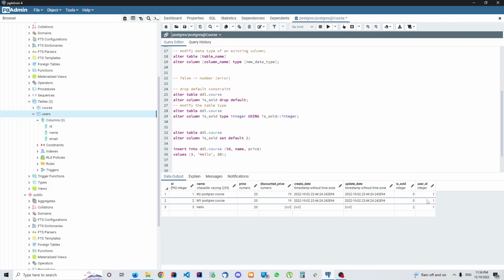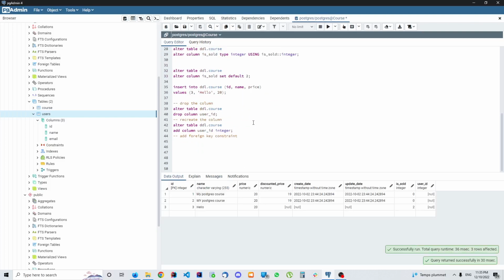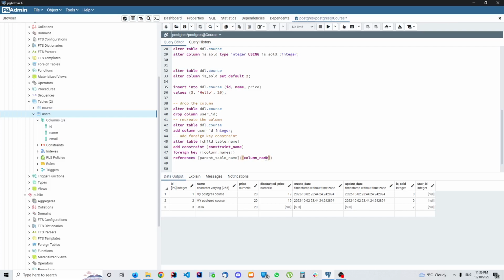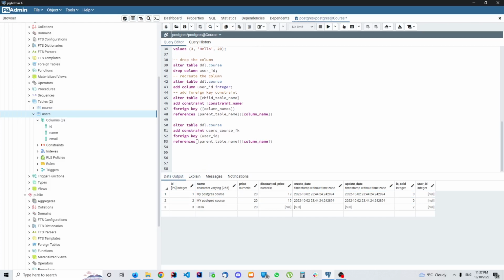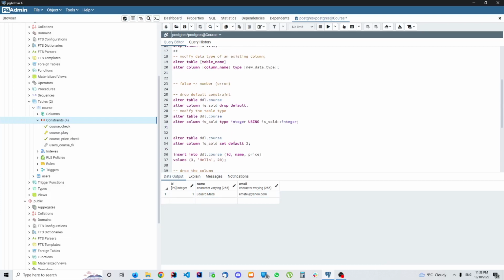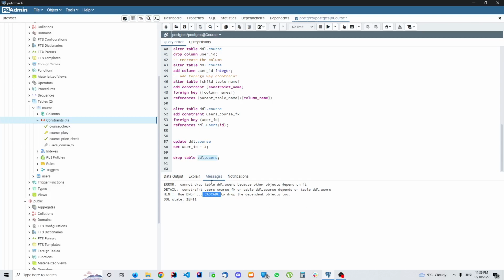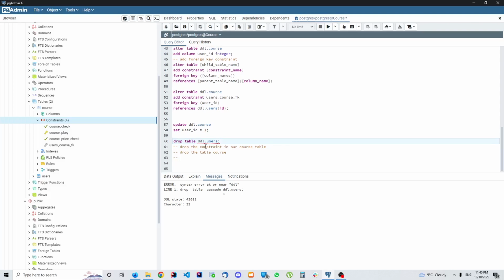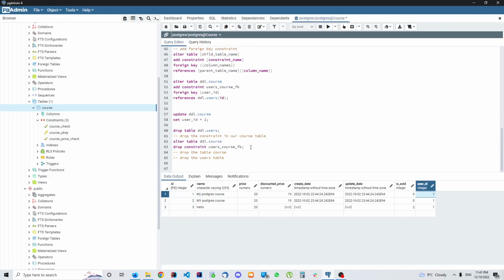POSTGRESQL Tutorial for beginners - DROP FOREIGN KEY COLUMNS